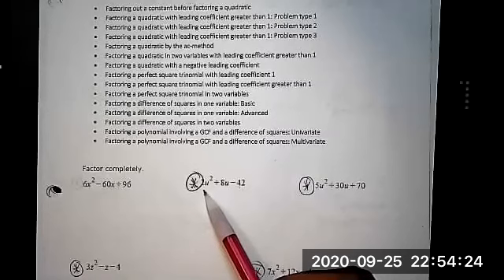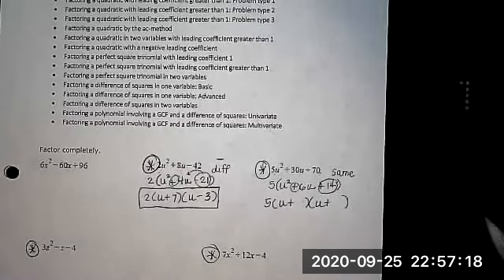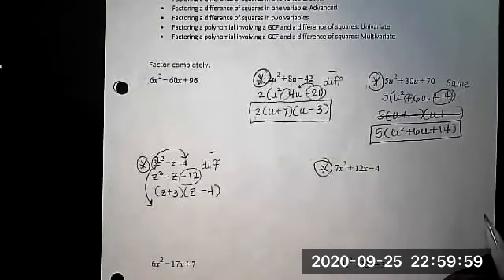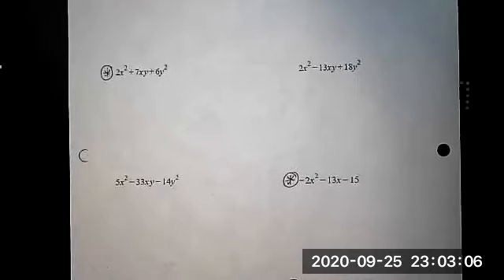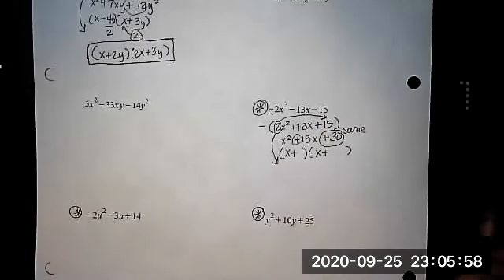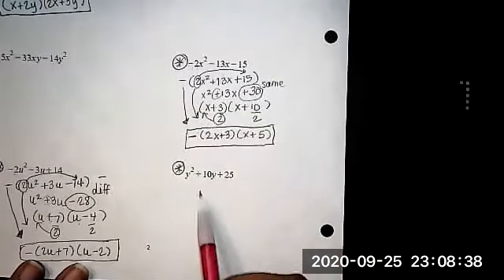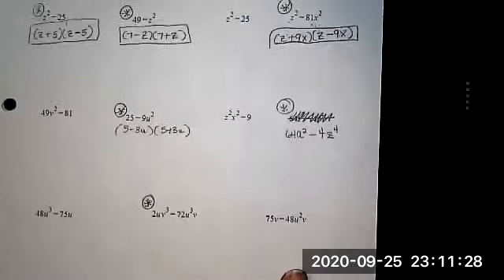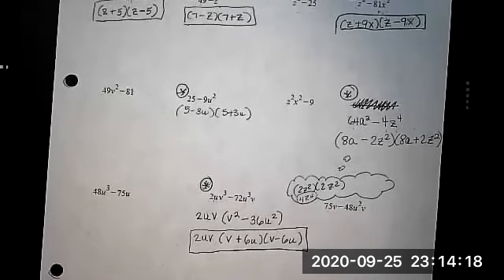MTH 9 Unit 6 Day 6 Notes